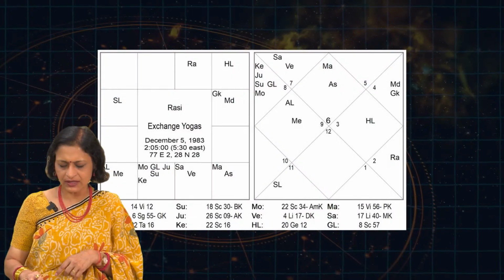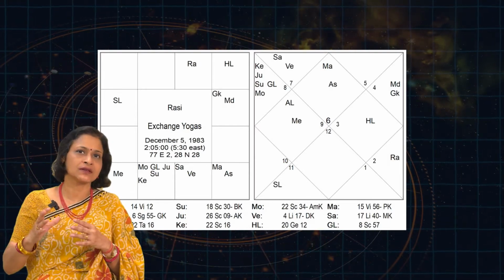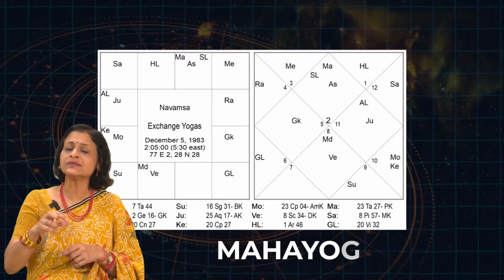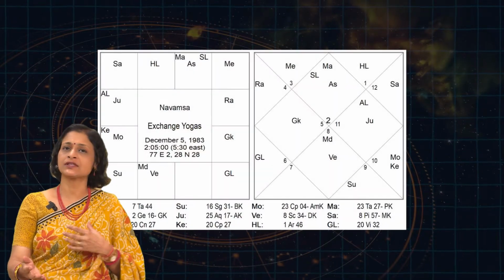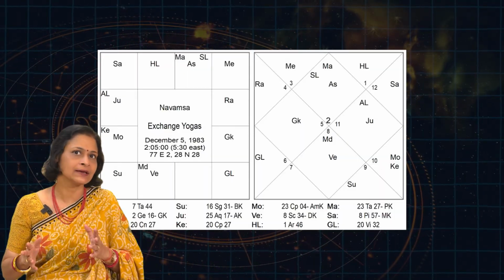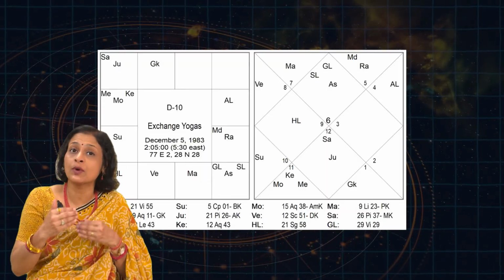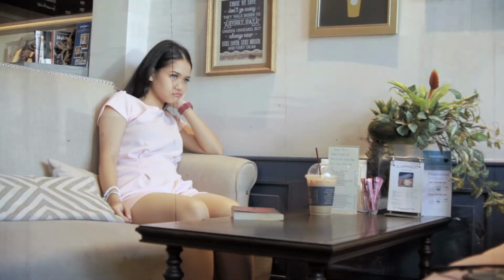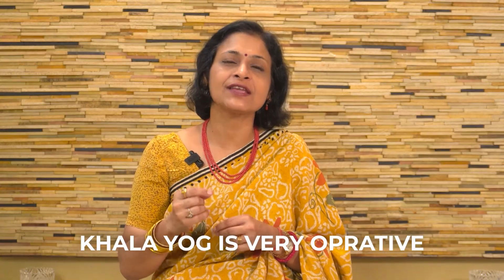Effects of Exchange yoga in divisional charts| Parivartan Yoga in Divisional Charts| anuradha sharda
If you are interested in mastering these elements of Vedic astrology, register yourself today.

*Nakshatra analysis
*Past Life analysis
*Prashna analysis
*Panchang analysis
*Spiritual counceling

Astro Anuradha also teaches Vedic astrology and Tarot cards reading. You can learn Vedic astrology in Hindi & English:

*Rahu-Ketu course
*Nakshatra course online
*Panchang course

Please leave your comments, queries & suggestions in the comments section below and share these videos with your family, friends and loved ones to help them to get the best out of vedic astrology.